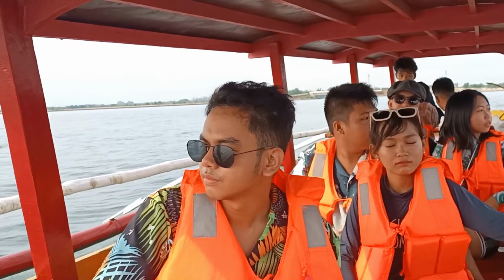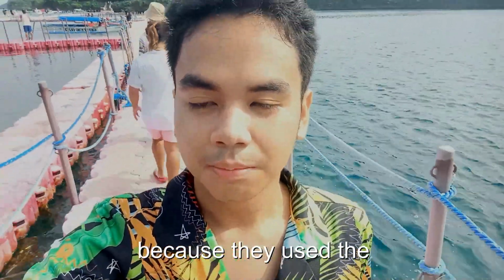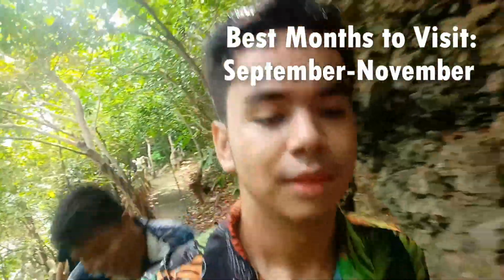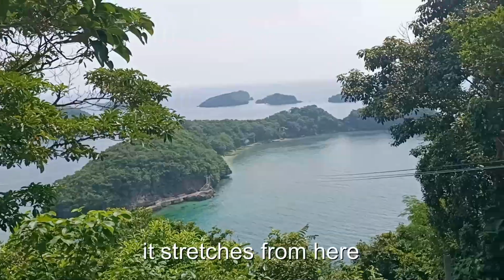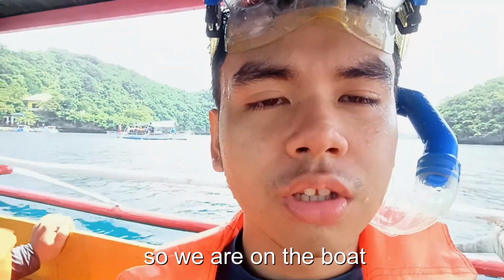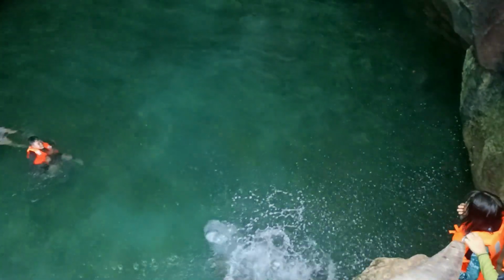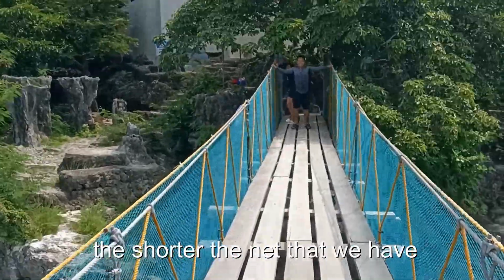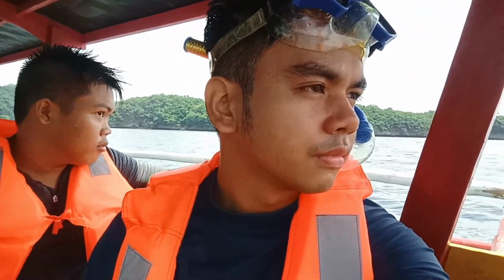How to Explore Hundred Islands in Alaminos, Pangasinan | Ultimate Travel Guide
WHAT'S ODD, FRIENDS?🌟
Hundred Islands is a scenic and captivating archipelago located off the coast of Alaminos City in Pangasinan, Philippines.
Comprising around 124 islands and islets during low tide and about 123 at high tide, Hundred Islands is a popular tourist destination in Philippines known for its breathtaking natural beauty, crystal-clear waters, and diverse marine life.
Each island within the Hundred Islands group has its own unique features, ranging from small rocky outcrops to larger islands with sandy beaches and lush vegetation.

The islands in Alaminos Pangasinan are surrounded by vibrant coral reefs, making them ideal for snorkeling and exploring the rich underwater ecosystem. Visitors can partake in various activities such as island hopping, swimming, snorkeling, and even adventurous pursuits like cliff jumping as they tour around the islands.

In this short travel vlog, you will witness how to explore Hundred Islands in a day while appreciating its beauty at a budget-friendly expense. This is the ultimate travel guide for you in one of Philippines’ first ever National Parks established.

Dive in with me and I will tour you to the most enchanting beauty of Alaminos Pangasinan’s Hundred Islands!

About me:
My name is Jerry Odd. I am very interested in many things. Travel, adventure, productivity, self-improvement, food, day in the life, Pokemon games, general experiences, etc – and most especially telling STORIES expressed in different moods. As you can see, there isn’t a specific niche that I follow because my “niche” itself is being me, growing as a young man, and documenting my wholesome journey, leaning to a Purposeful Reason that I cannot wait to share with you.

For now, this video is just one of the many categorical ideas I want to build for the channel as I want to inspire everyone that we can do anything in our lives. I hope you stay tune and be with me my friend on this awesome journey destined for a promising history. :)))

How odd, isn’t it?